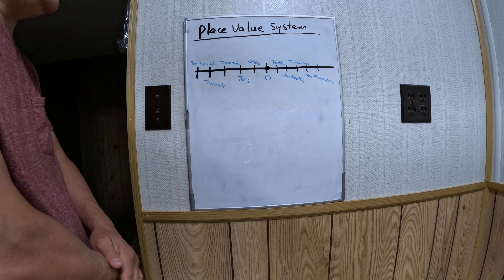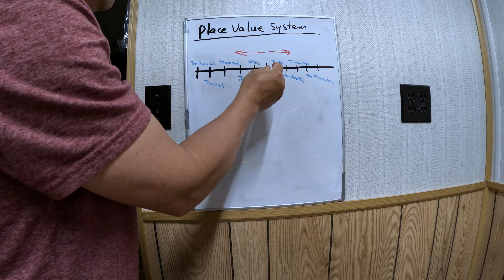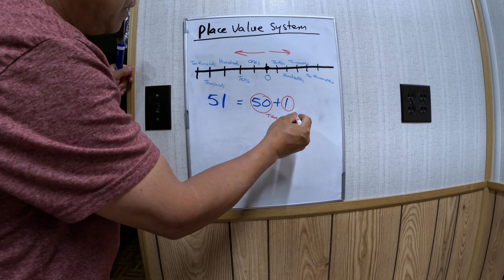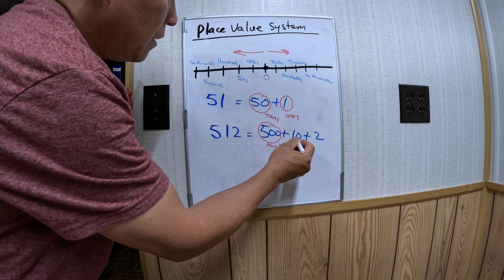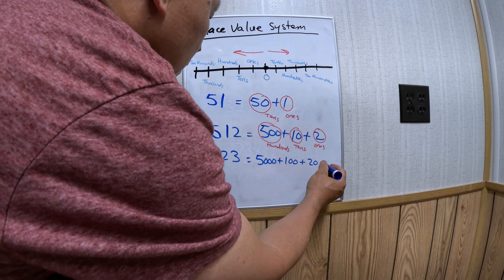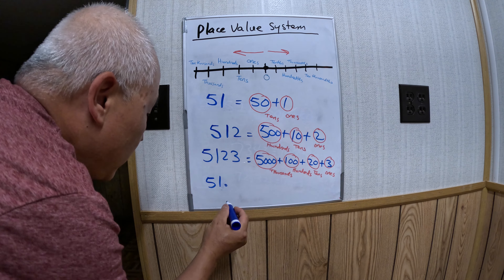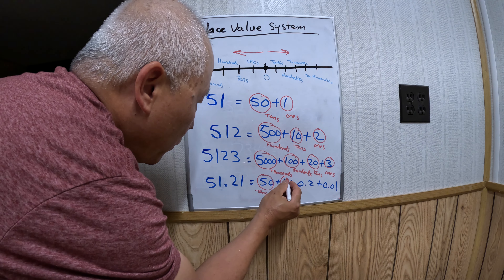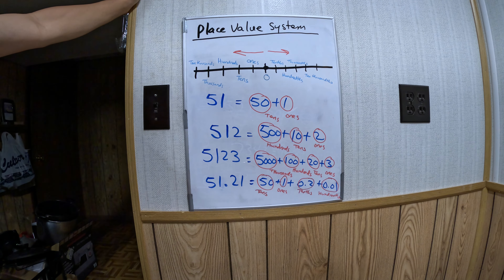Understanding The Place Value System | 5th Grade Math